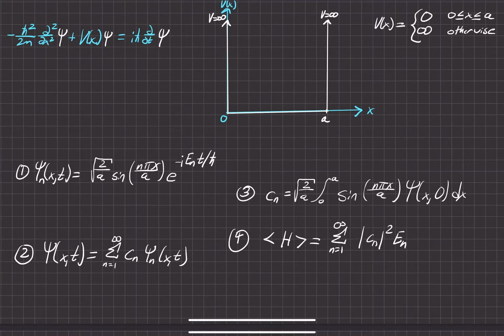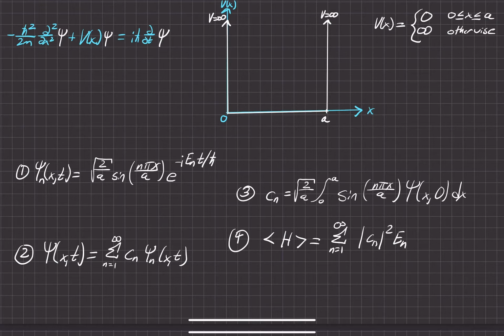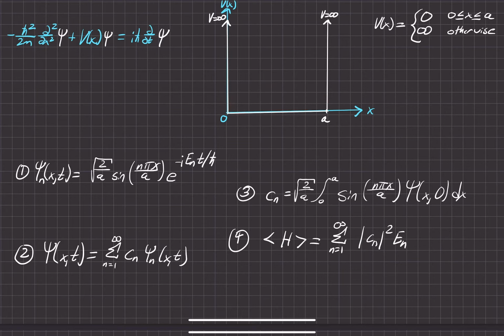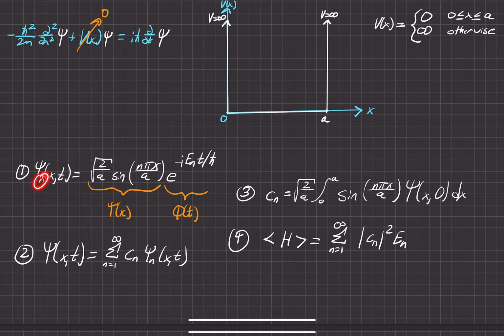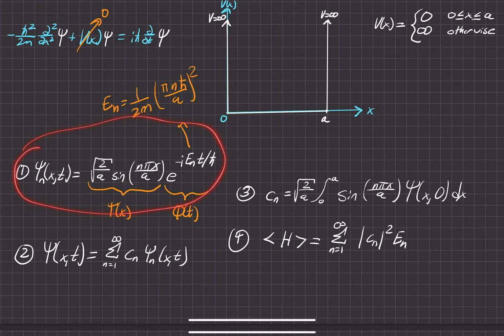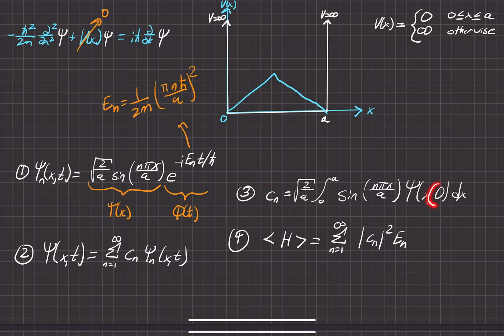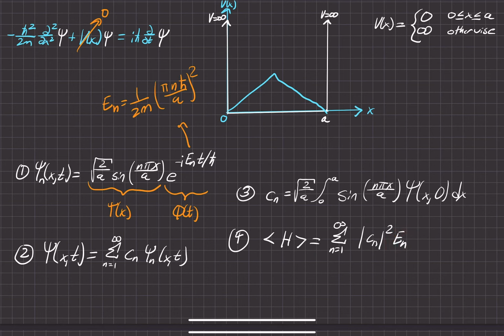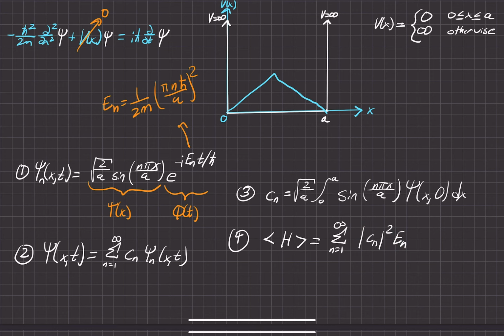Key Points - Griffiths Quantum Mechanics | Section 2.2 - Infinite Square Well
My summary of the key points from Griffiths’ Introduction to Quantum Mechanics.

Please support the amazing author by purchasing the text where books are sold. This textbook is a hallmark of physics education and deserves to be on your bookshelf.